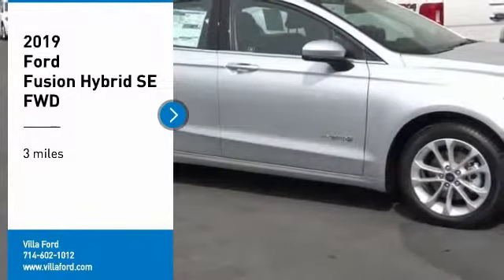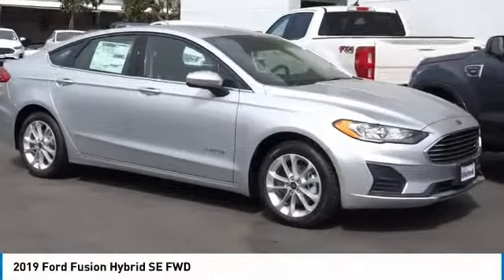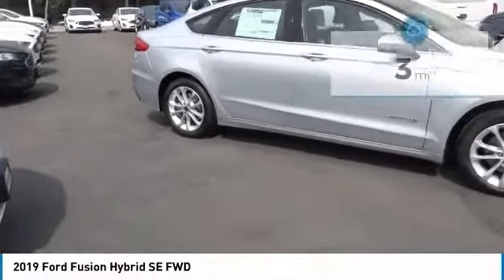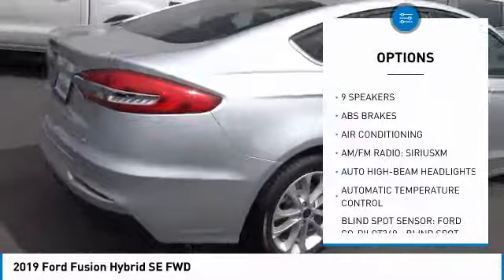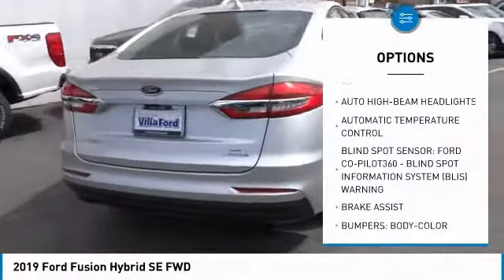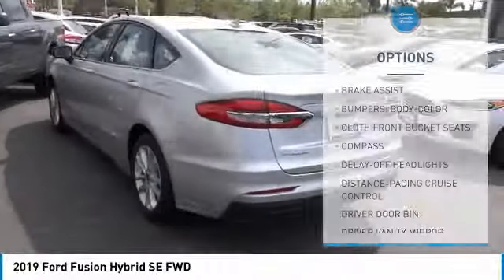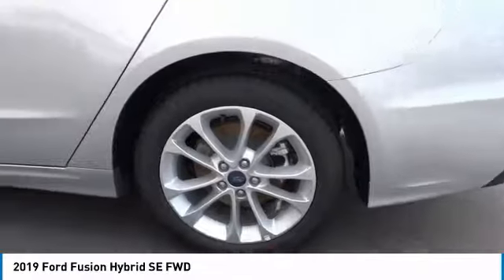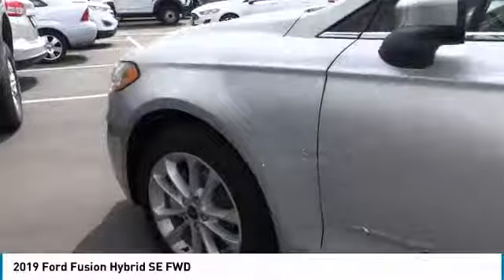2019 Ford Fusion Hybrid ORANGE TUSTIN PLACENTIA FULLERTON ORANGE COUNTY 00S90816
2019 Ford Fusion Hybrid SE FWD

Villa Ford
2550 N. Tustin St.